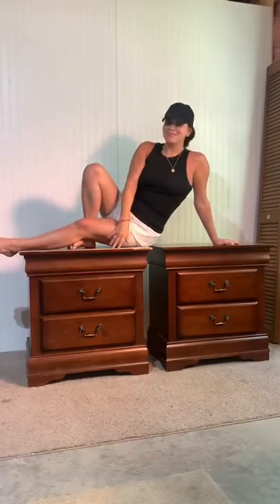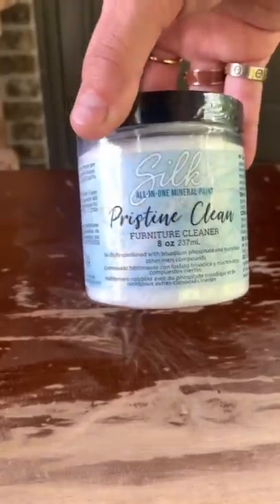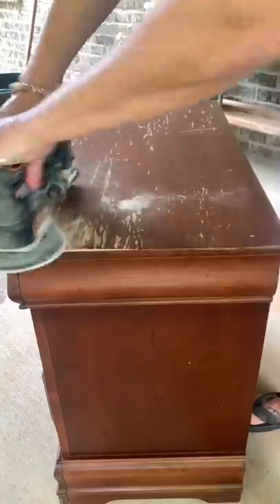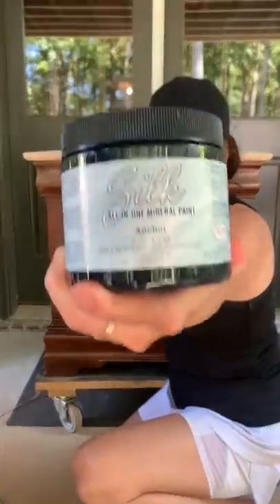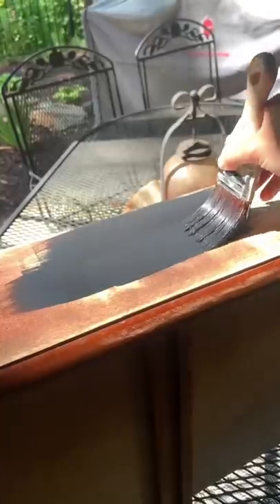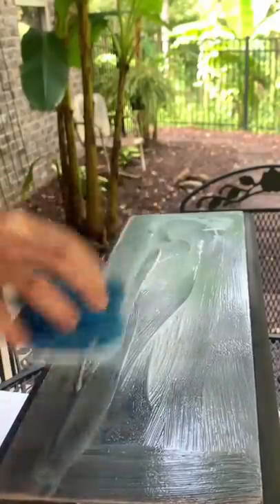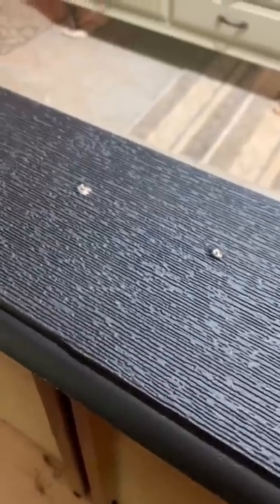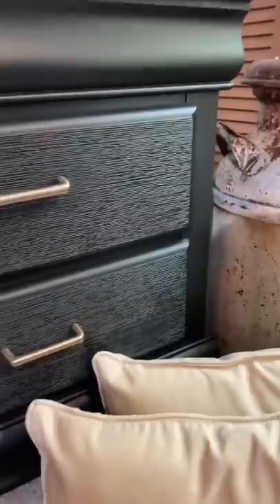EPIC Bedside table makeover 🤩